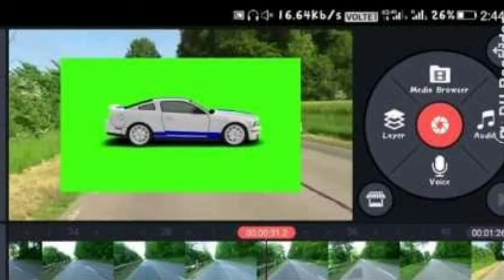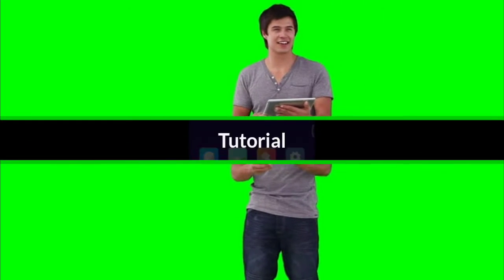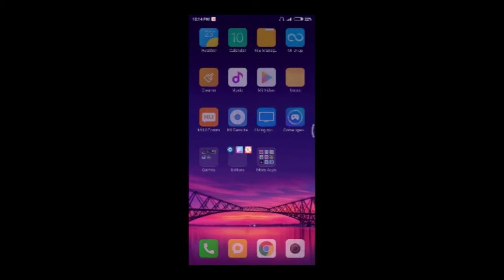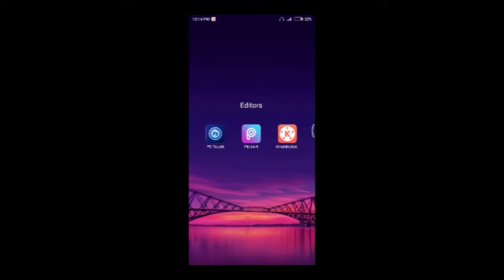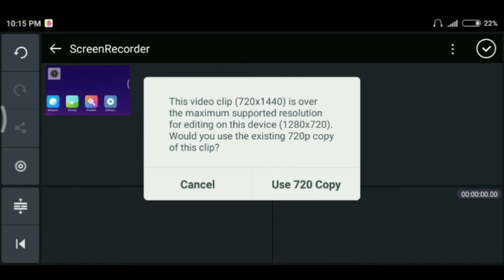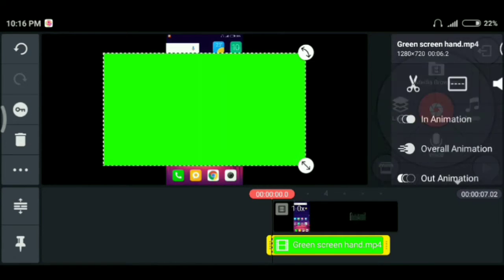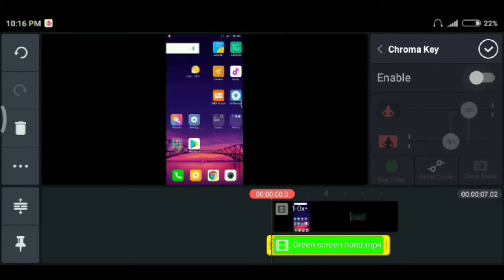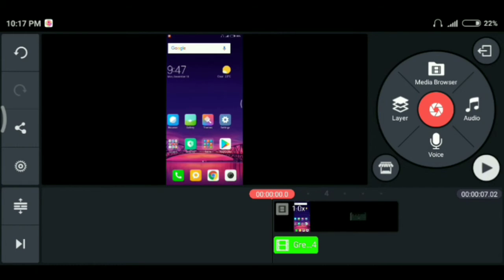Chroma Key Explained: Chroma Key? How Chroma Key Works? Green/Blue Screen? Add Animations To Video!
So that I would be able to know, how you liked it. If you have any problem/question/feedback, write it in the comment box. 👈

How To Download The Amazing Spiderman 2 Invalid License Fixed For Free (600 MB) Works 100%